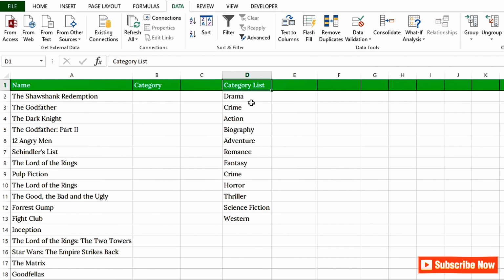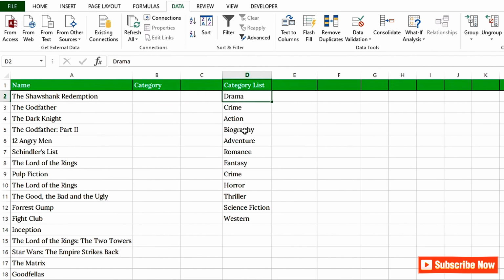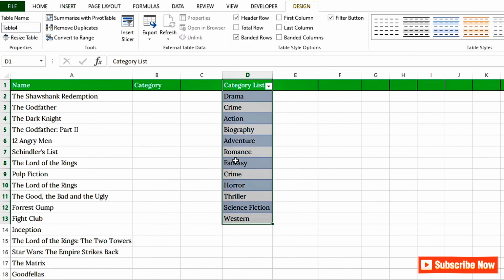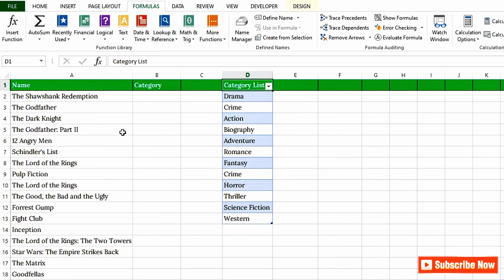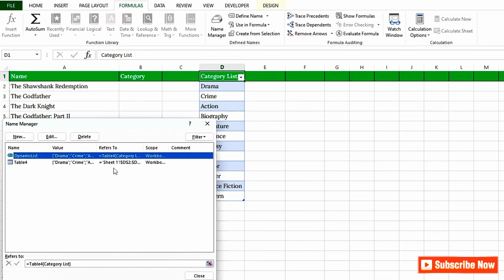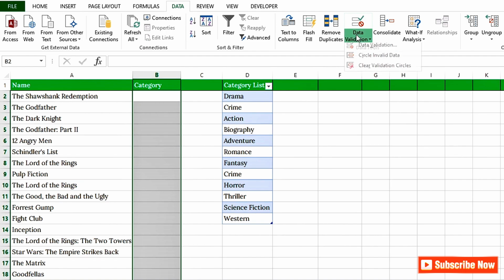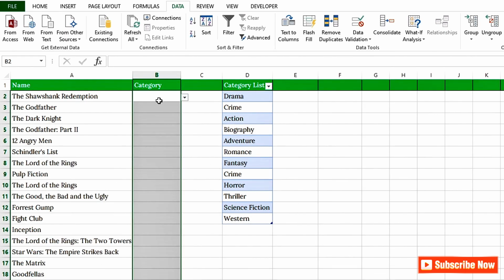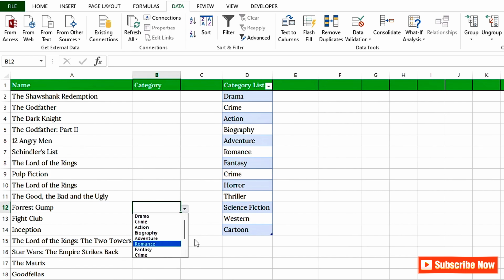Create a Dynamic Drop-Down List in Excel: The Easy Way!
Video Title: How to Create a Dynamic Drop-Down List in Excel: The Easy Way!

Learn how to create a dynamic drop-down list in Excel with this step-by-step tutorial! Make your data entry more efficient and flexible by mastering this powerful feature. Perfect for managing large datasets and improving workflow in Excel. Watch now and take your Excel skills to the next level!